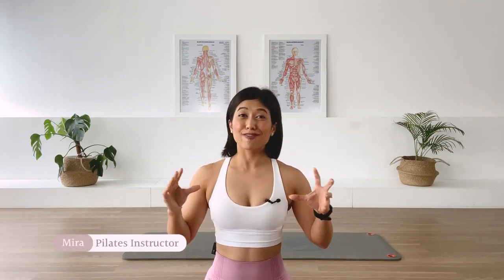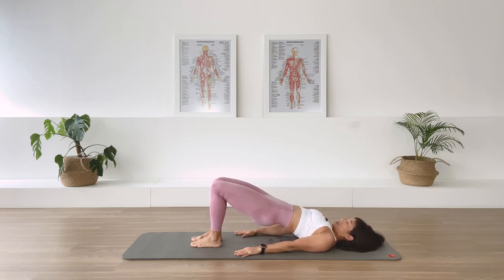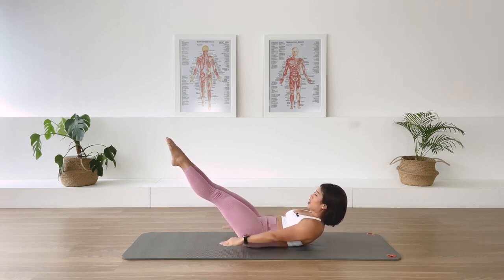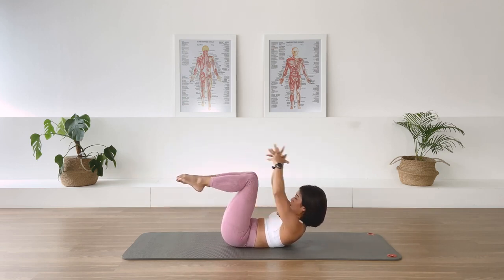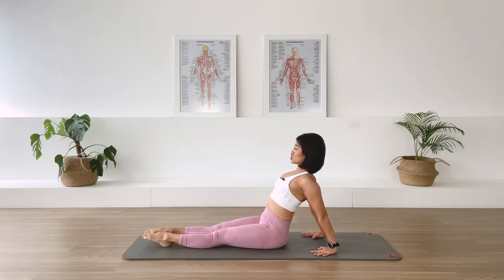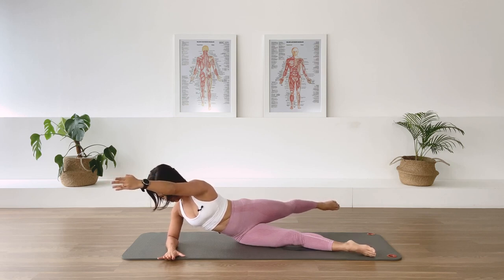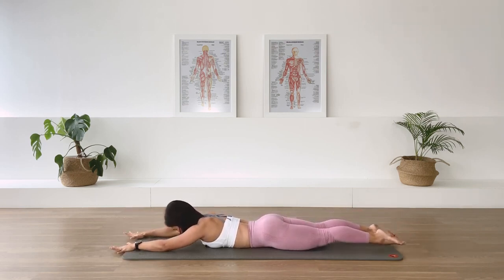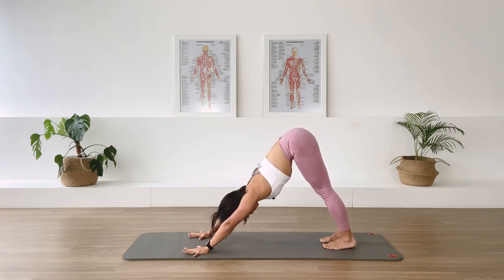15 min Quick And Easy Pilates Workout For Intermediates